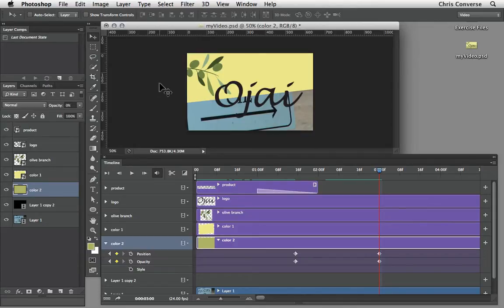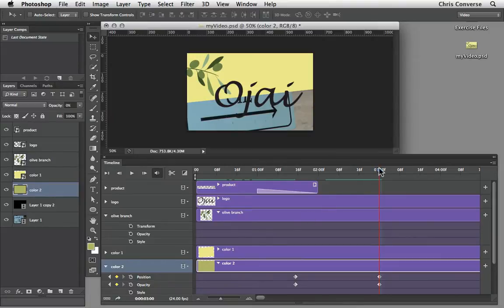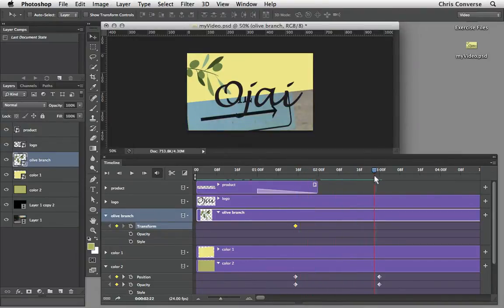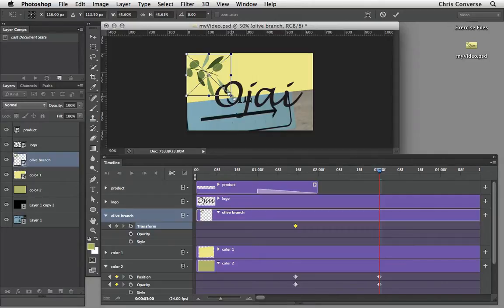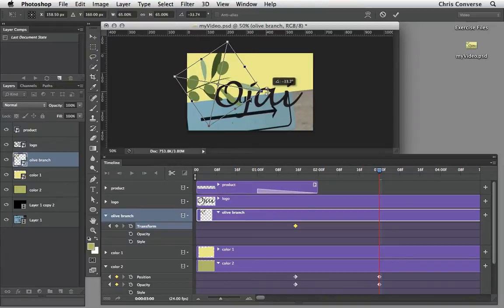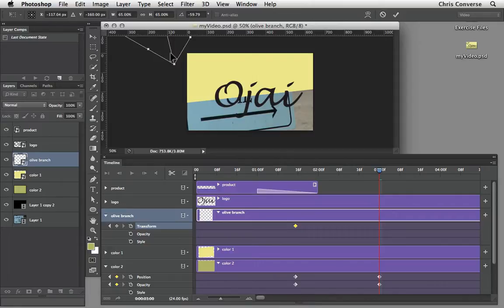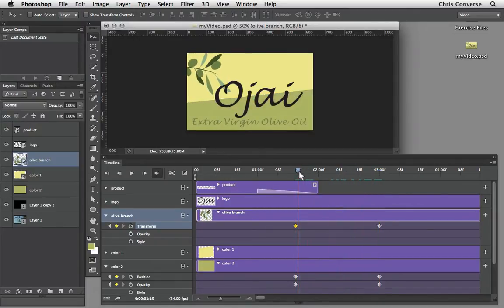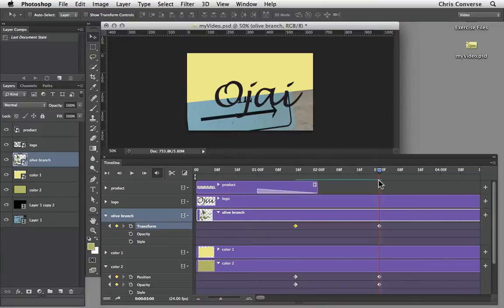Animate Photoshop SmartObjects in a Video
Learn to animate properties of a SmartObject using Photoshop's Video Timeline animation tool. Watch the entire course for FREE with the Lynda.com